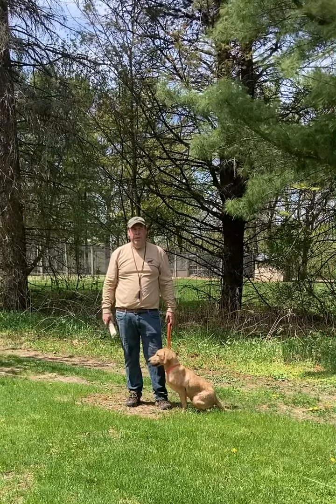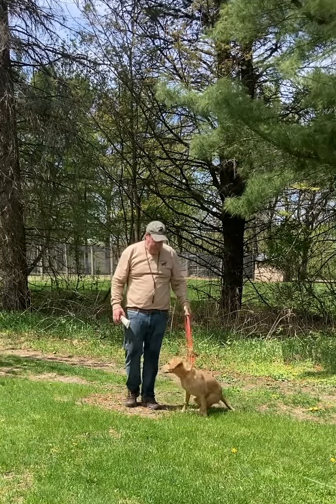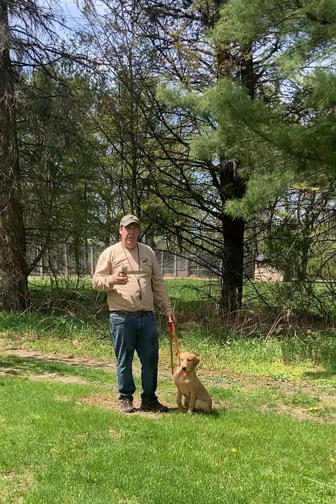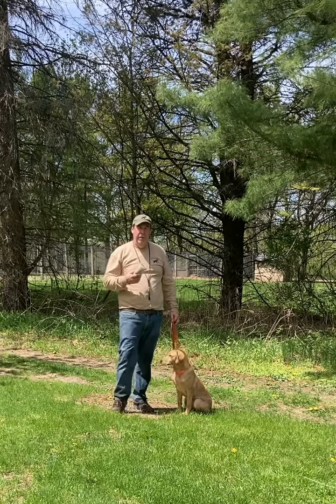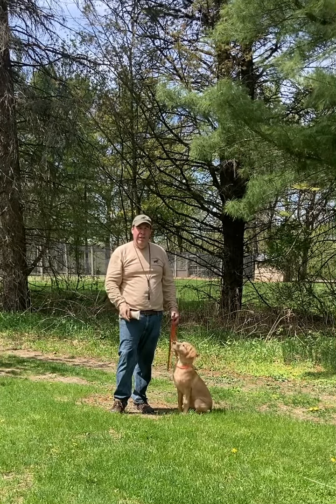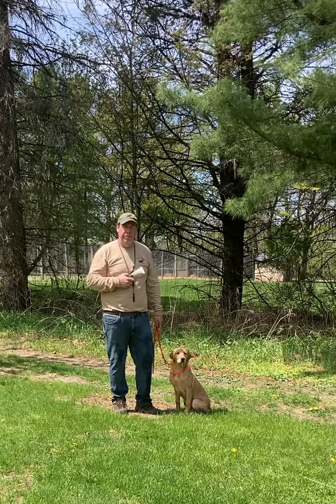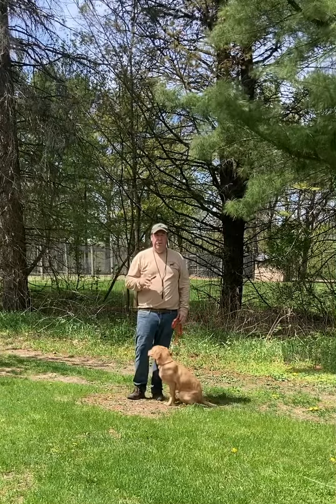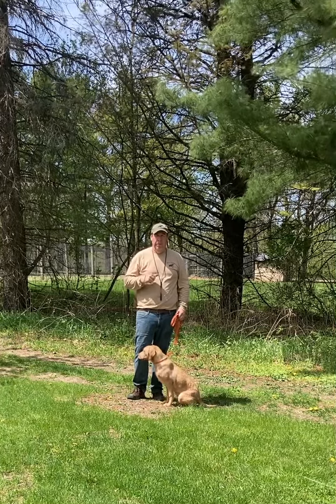Circle Memory crossing three transitions